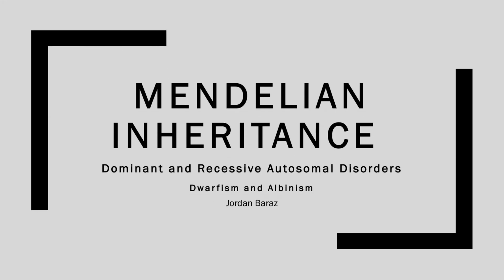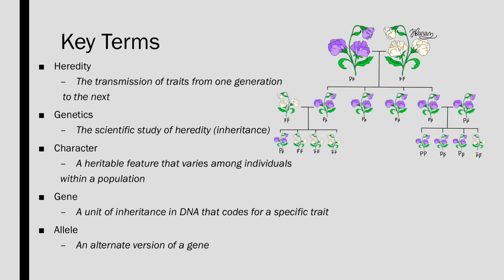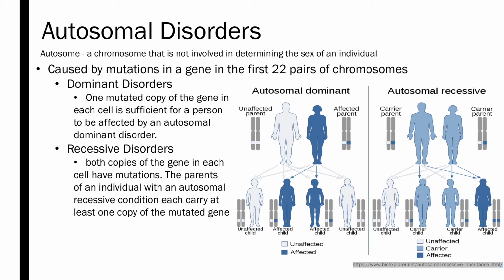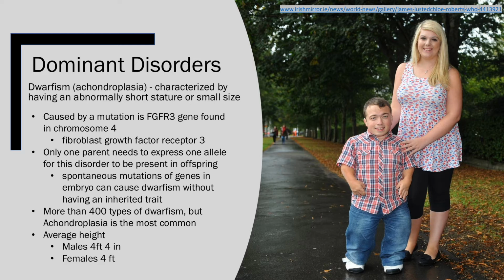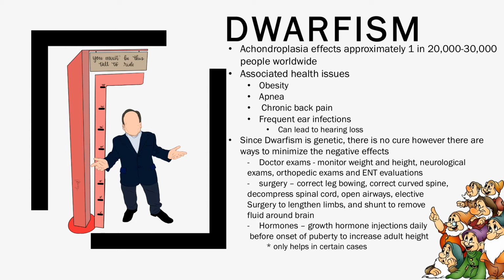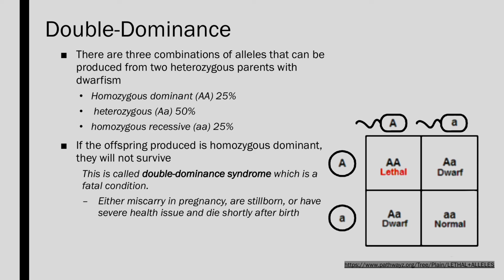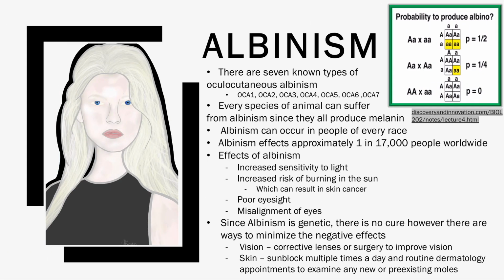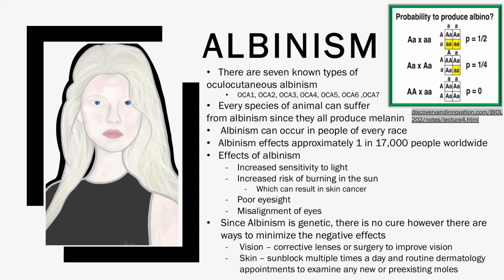Mendelian Inheritance Biology Research Project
Biology 003 Honors Research Project!
Mendelian Inheritance - Dominant and Recessive Autosomal Disorders
Albinism and Achondroplasia (Dwarfism)